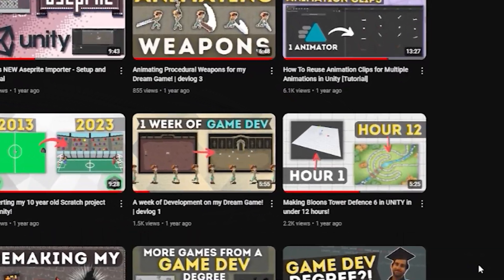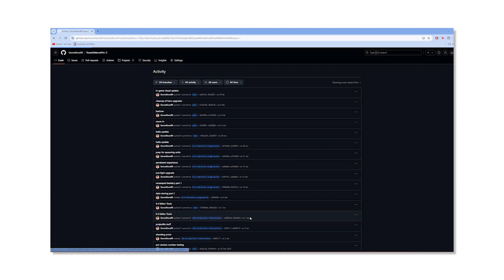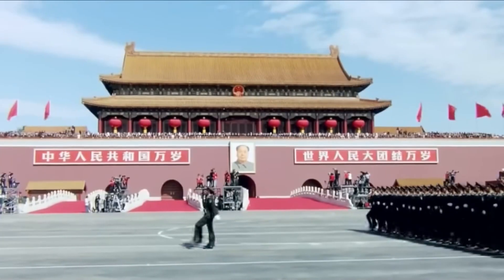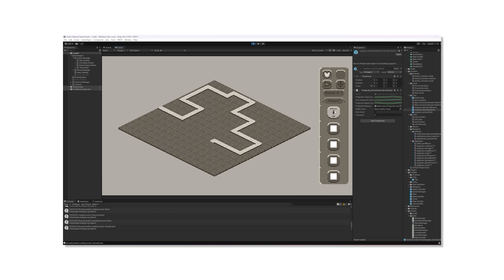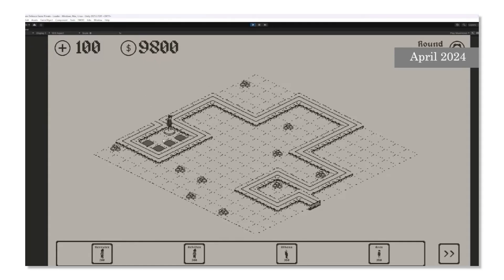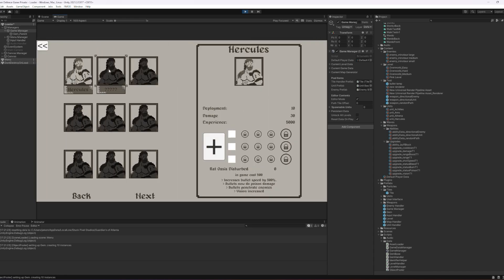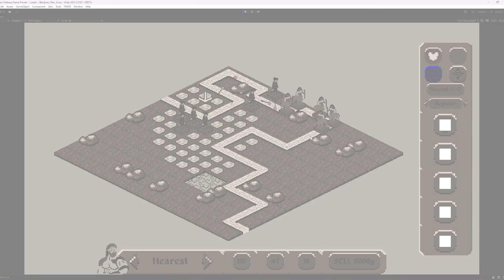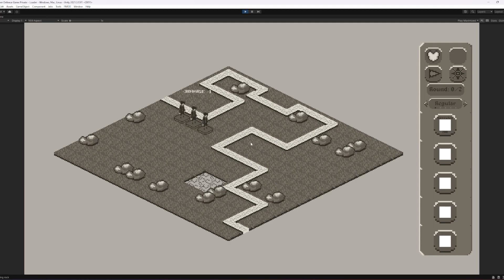How Bad Design is Ruining My Indie Game | devlog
I have spent nearly 2 years working and reworking the same systems. But I have nothing to show for it.

Today I talk about the importance of planning and designing, and how falling into the trap of perfectionism can ruin the progression of your game.

An example of a simple Game Design Document from an actual game, (Reign Check by Toasterface Games)

All audio/background music is by Dawn Bree (@dawnbree)